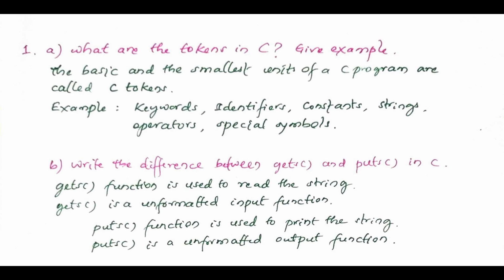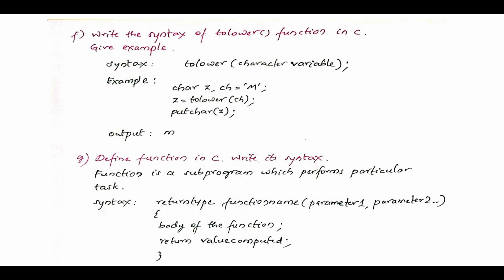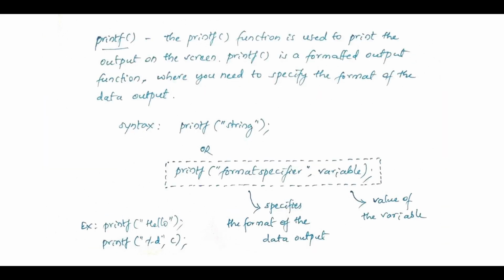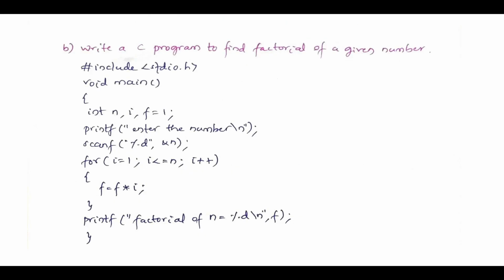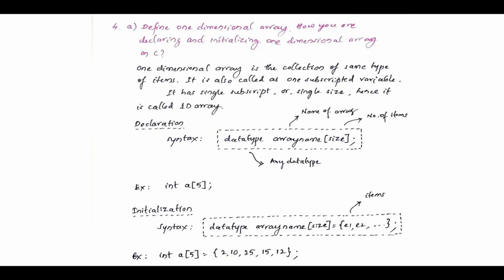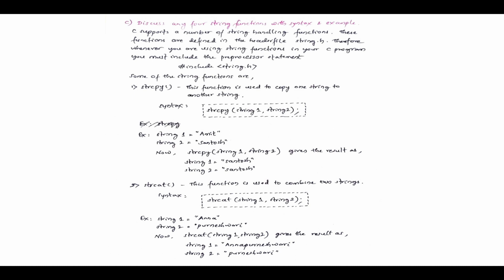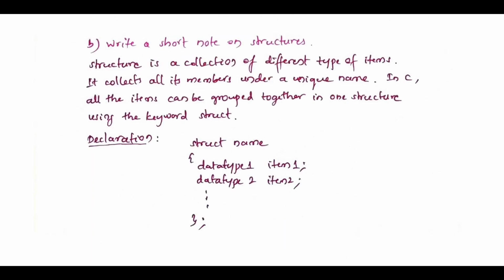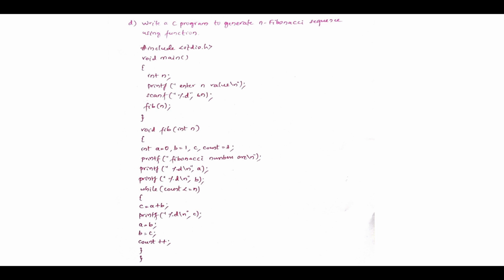C Programming Question Paper with Answers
"Are you ready to ace your C programming exam? Look no further! Dive into this detailed breakdown of a C programming question paper with answers that will boost your knowledge and test-taking skills. Whether you're a seasoned coder or just starting out, this video has got you covered with step-by-step solutions and explanations. Watch till the end to master key concepts, improve your problem-solving abilities, and enhance your programming expertise. Don't miss out on this ultimate study companion to excel in your C programming journey. Hit play now and start acing those tough questions like a pro!"